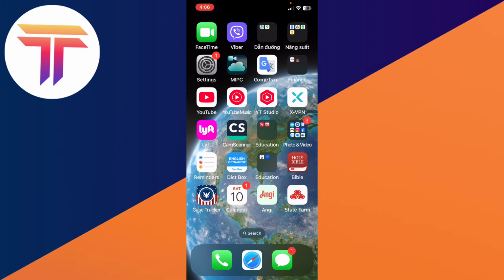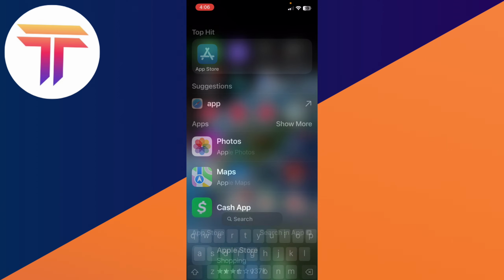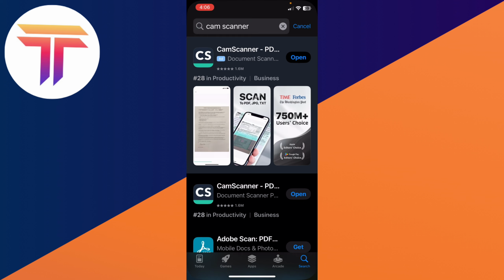How To Convert Images or PDFs to Word file on Iphone